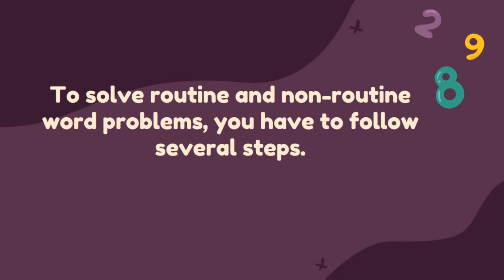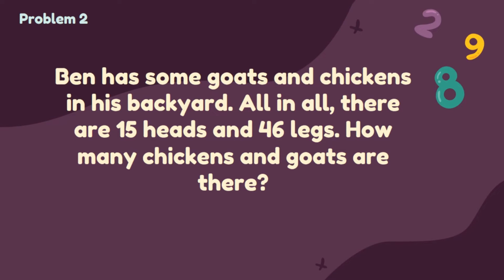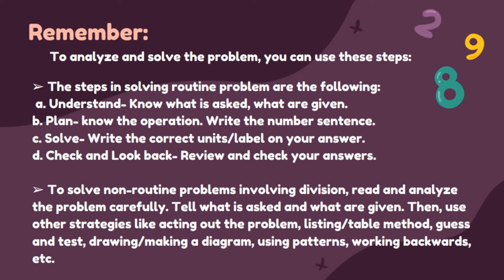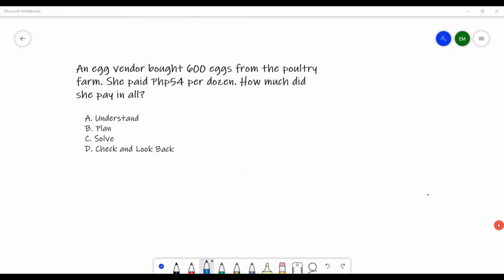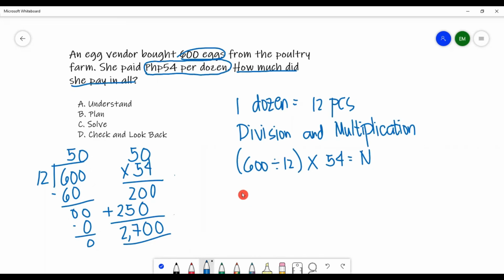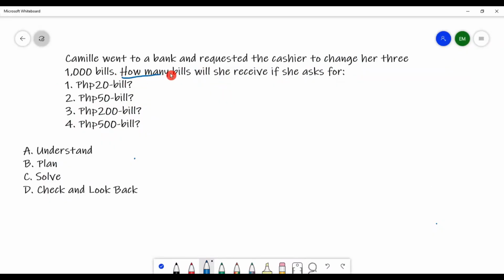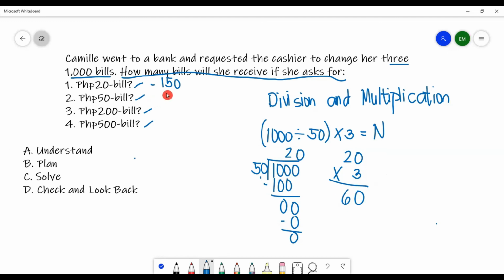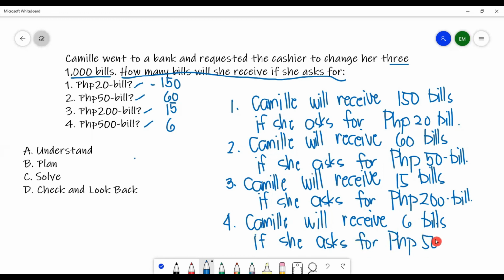Solves Multi-Step Routine and Non-Routine Problems Involving Division & Any of the Other Operations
Mathematics4 Quarter1 Week8 Lesson15: Solves Multi-Step Routine and Non-Routine Problems Involving Division and Any of the Other Operations of Whole Numbers Including Money Using Appropriate Problem Solving Strategies and Tools (MELC-Based)